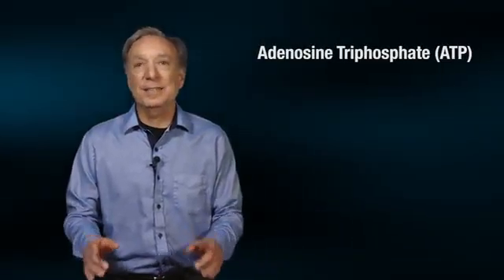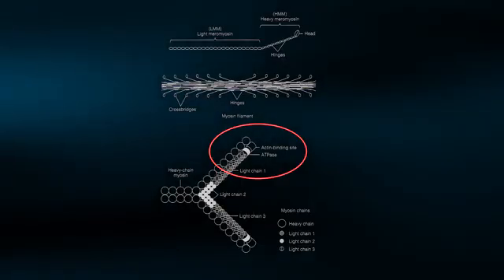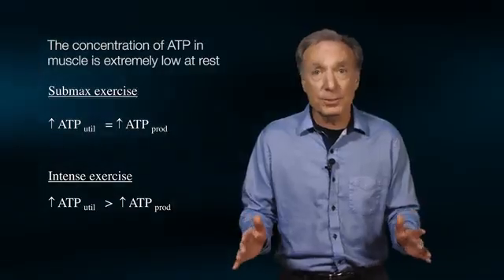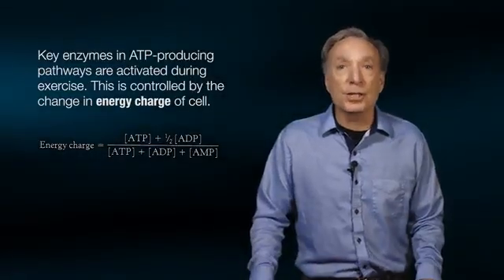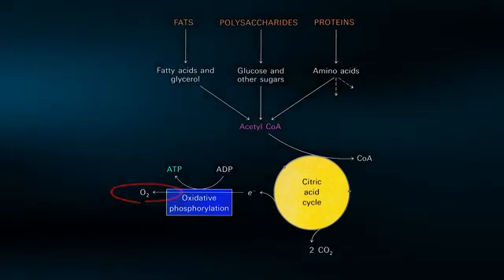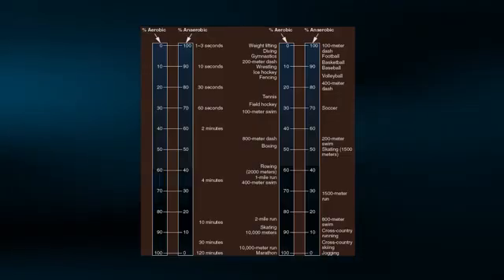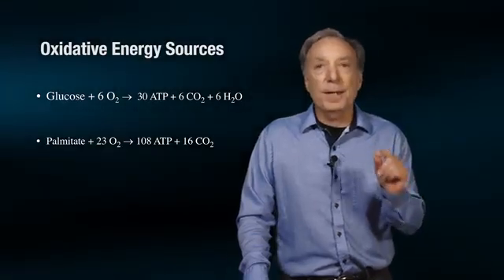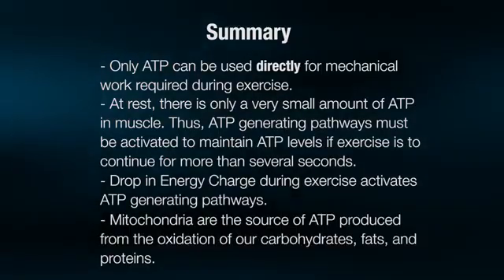4. ATP & Muscular Work